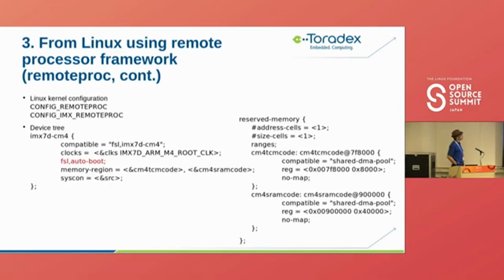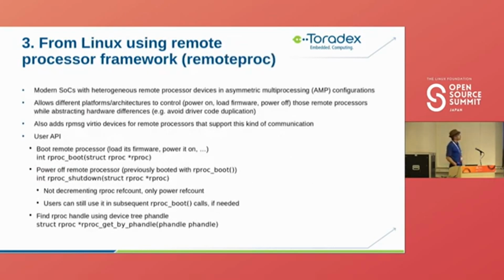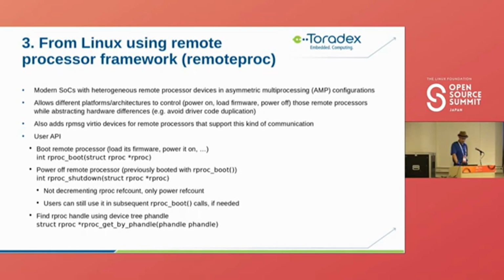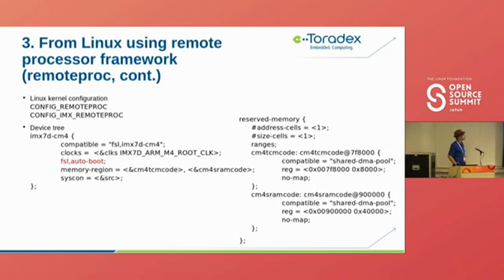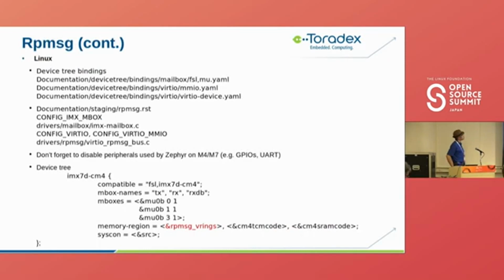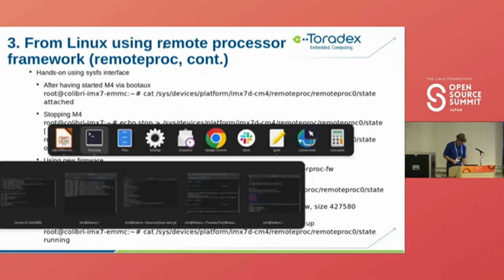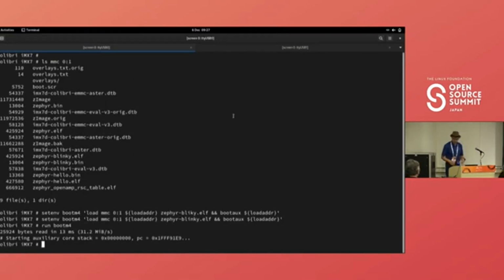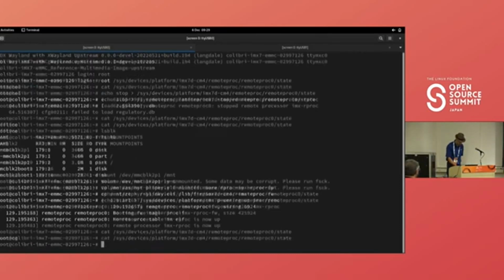Remoteproc Api Part